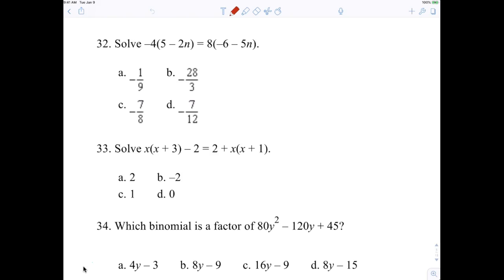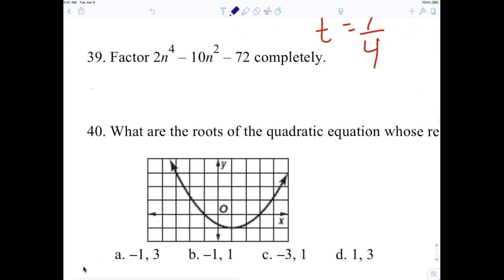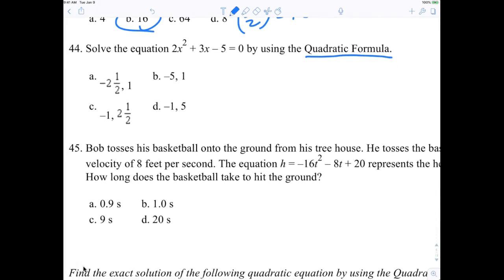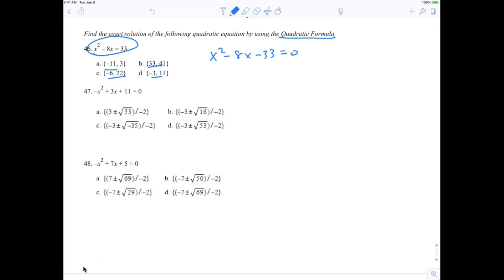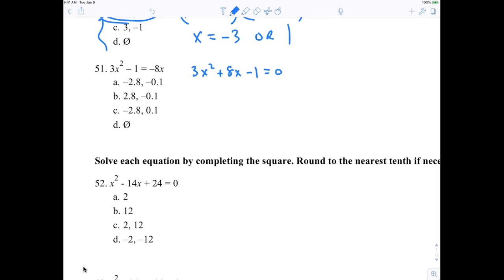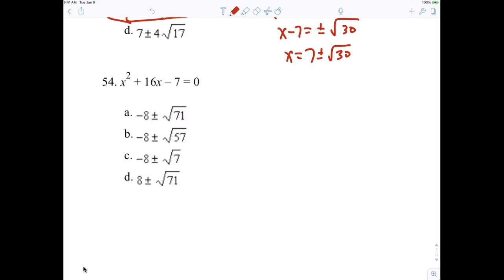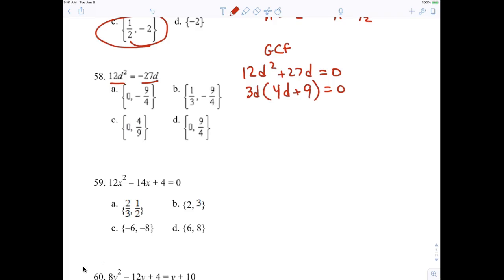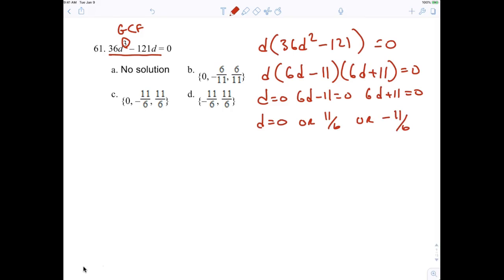Algebra 1 Semester 2 Exam review chapters 8-9 #'s 32-61